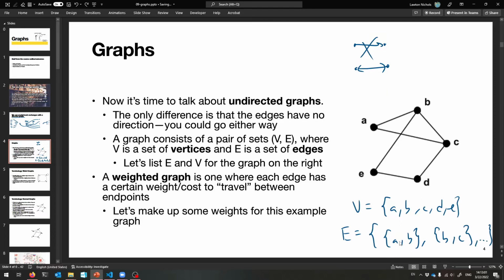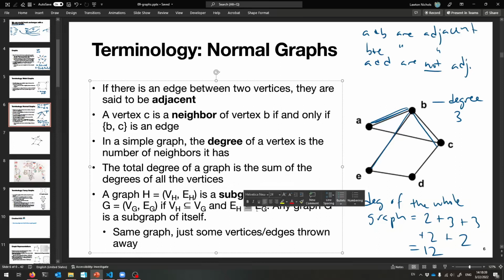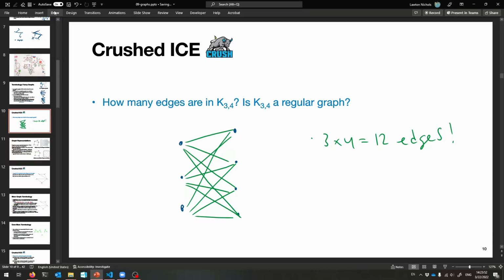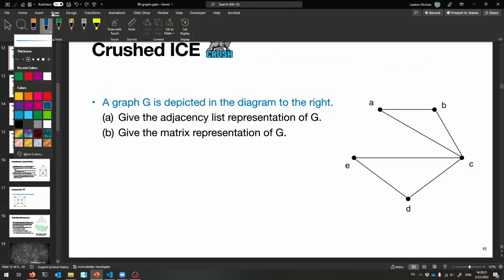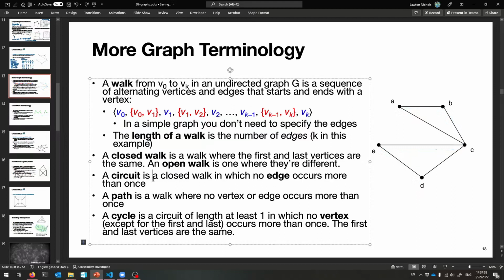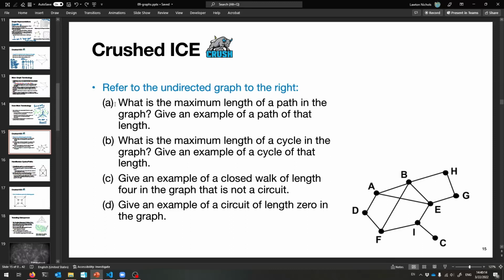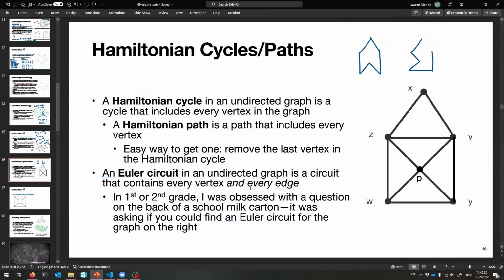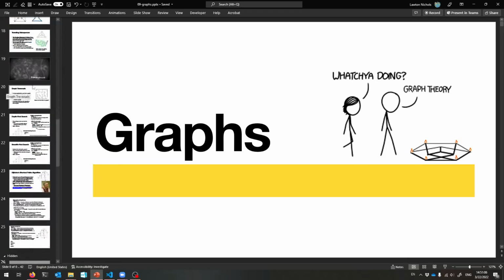(S22) CSCI 26 Lecture 22